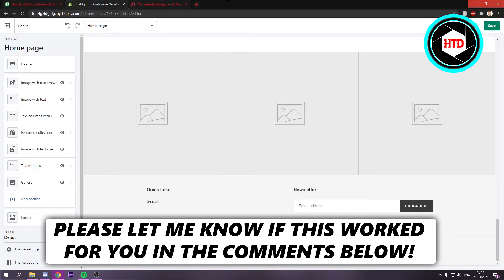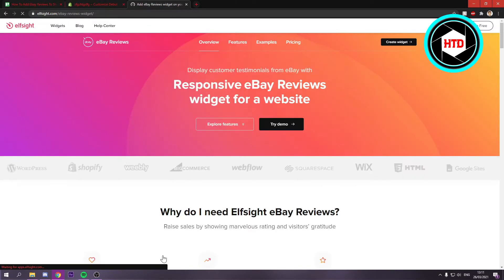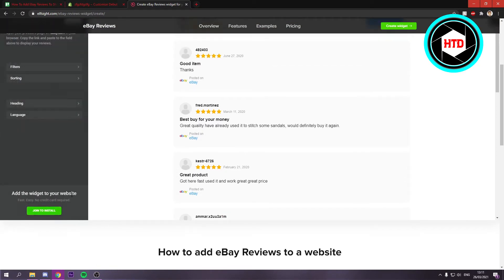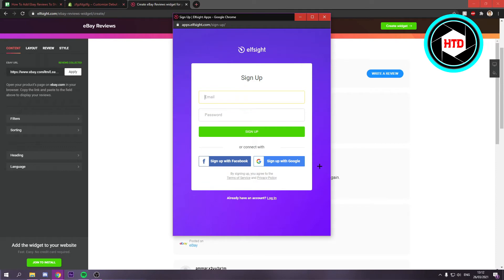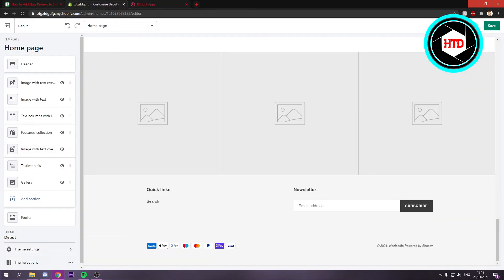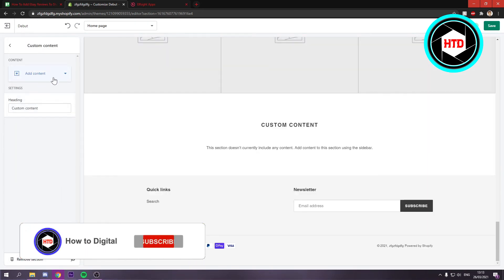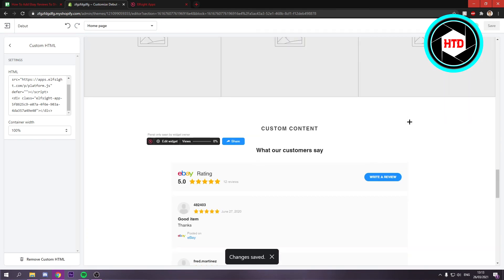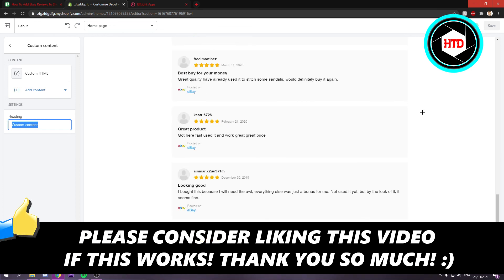How to Add Ebay Reviews to Shopify (Simple)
Learn  How to Add Ebay Reviews to Shopify 2025